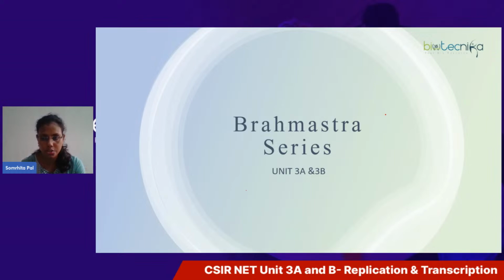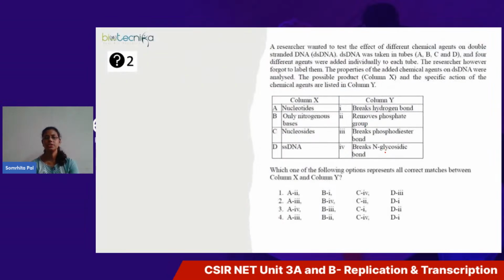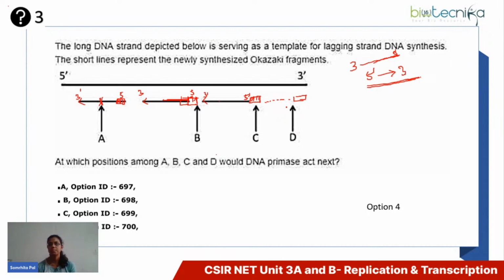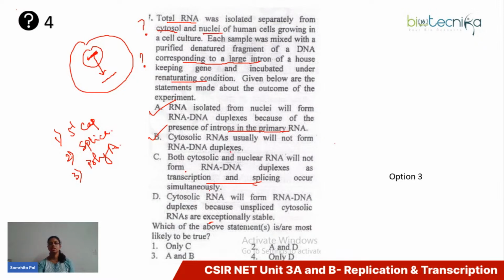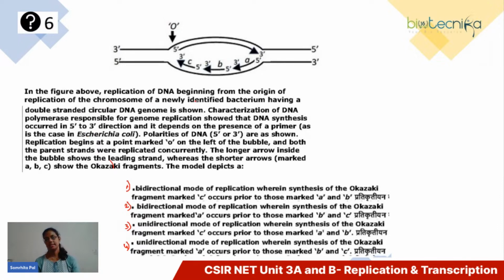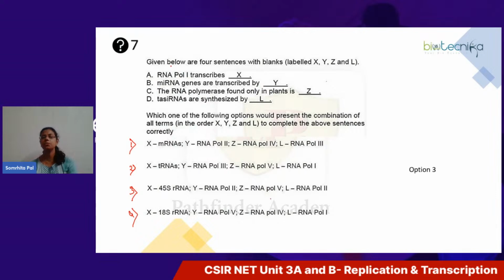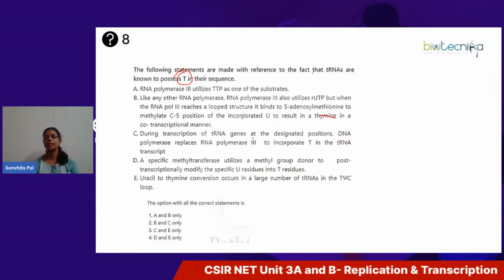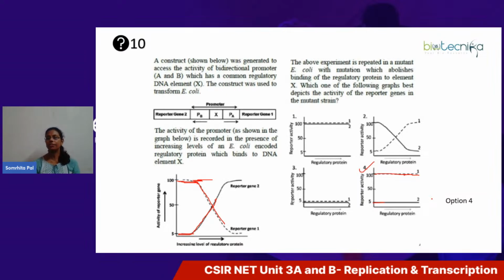Brahmastra Series CSIR NET Unit 3A and B- Replication & Transcription Questions Discussion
🔬 Join Somrhita Mam's Live Class on Unit 3A & 3B: Replication & Transcription - Question Discussion! 🔬

Are you ready to unravel the mysteries of DNA replication and transcription? Look no further! Join us for an interactive live class where Somrhita Mam, an esteemed expert in the field, will lead you through an engaging question discussion session on Unit 3A and 3B.

🎯 What to Expect:
In this exclusive online class, Somrhita Mam will guide you through a comprehensive question discussion focused on Unit 3A (Replication) and 3B (Transcription). Gain a deeper understanding of DNA replication, the intricate processes involved, and the essential role of transcription in gene expression. This session will provide you with practical insights and problem-solving skills crucial for mastering these topics.

💡 Key Highlights:

In-depth question discussion on Unit 3A and 3B: Replication & Transcription.
Clear explanations of DNA replication mechanisms and transcription processes.
Insights into the importance of accurate genetic copying and gene expression.
Interactive Q&A segment to address your doubts and queries.